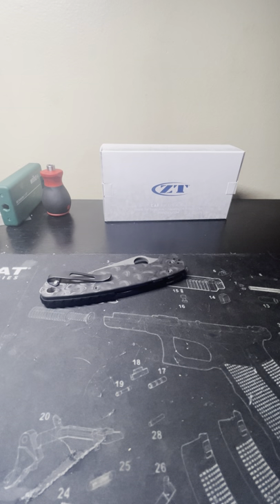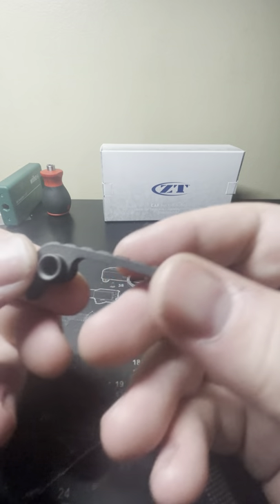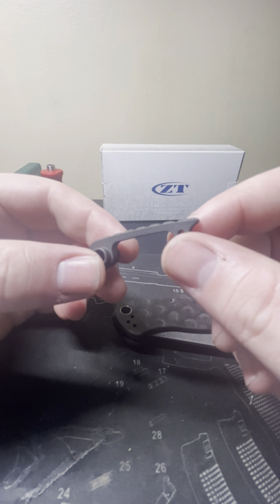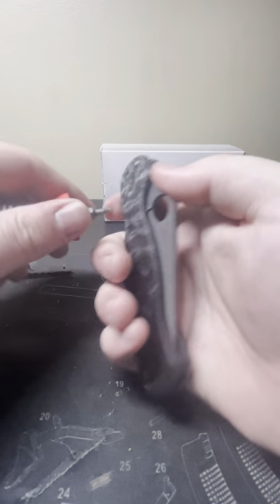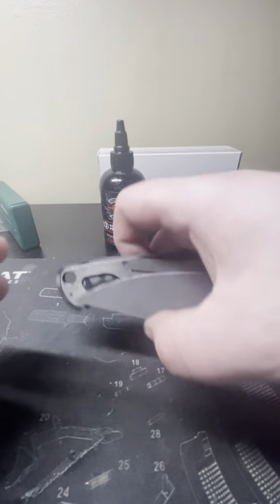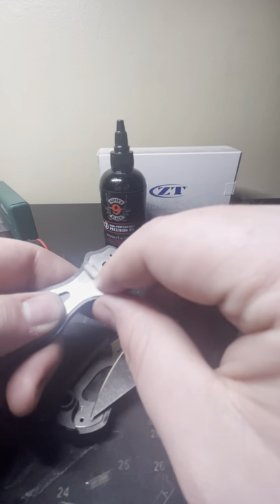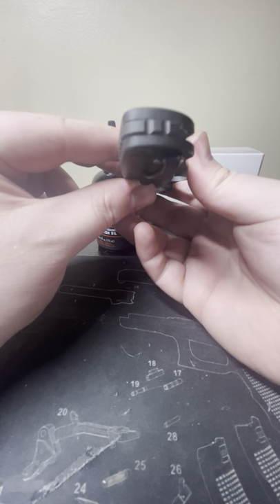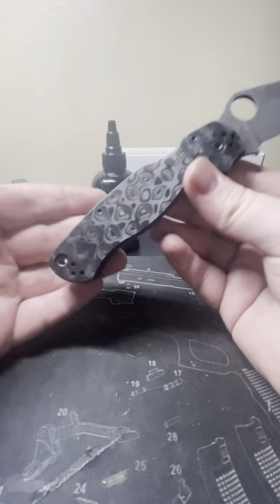Rock scale designs paramilitary 2 backspacer install and review!!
Here is a review and install of the rock scale designs backspacer for the paramilitary 2 in graphite. Very nice backspacer I would definitely recommend